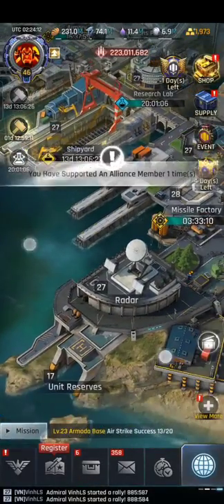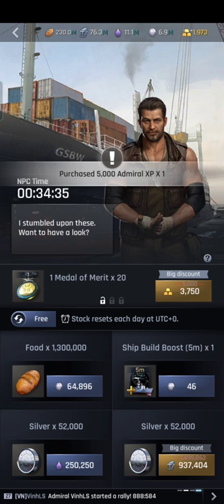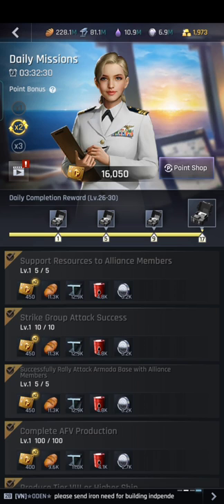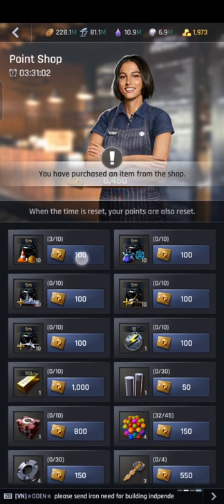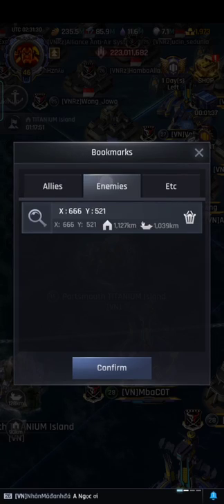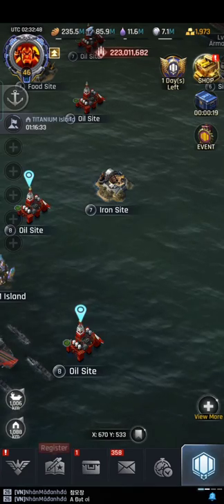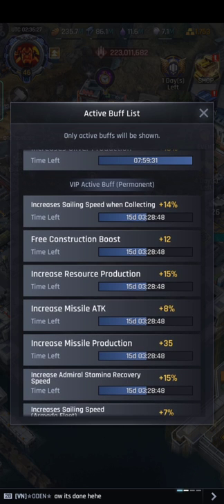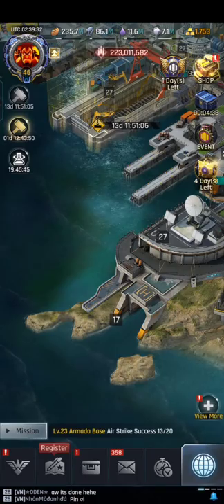How to be efficient by 200% in getting daily resources in the game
in this video you will learn all the guides on all the different ways  getting resources to improve your building and construction